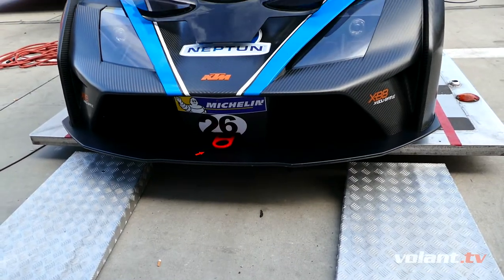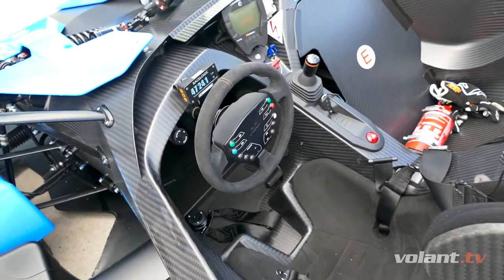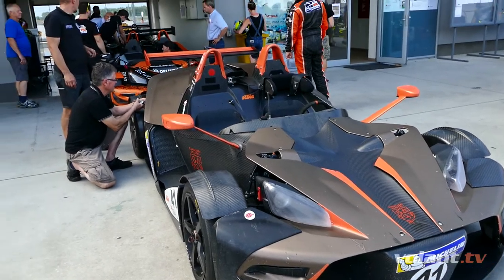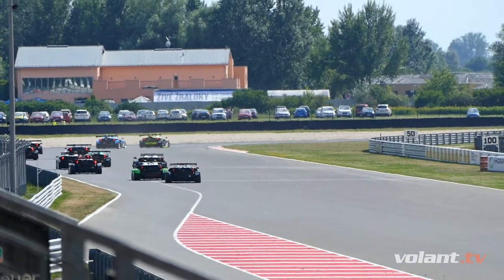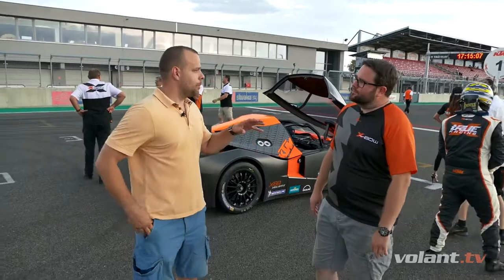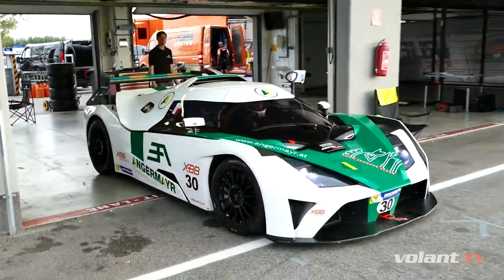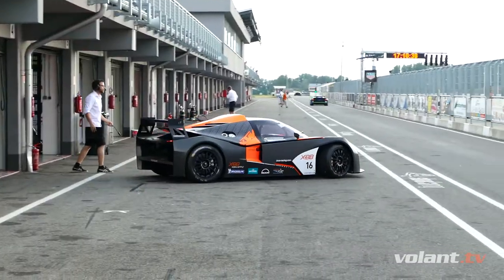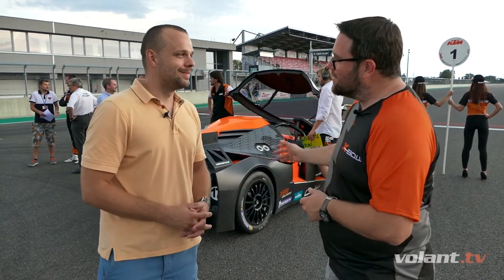KTM X-Bow Battle visit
Not everybody knows that famous bike manufacturer KTM makes also cars. And they even have their own championship! Join me and see the KTM X-Bow Battle.